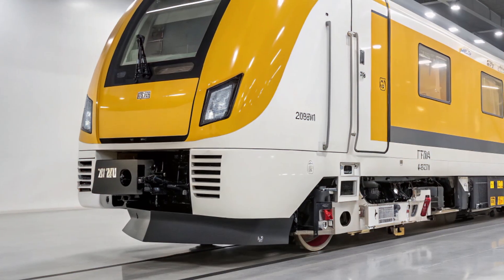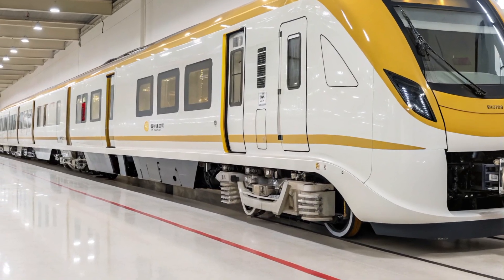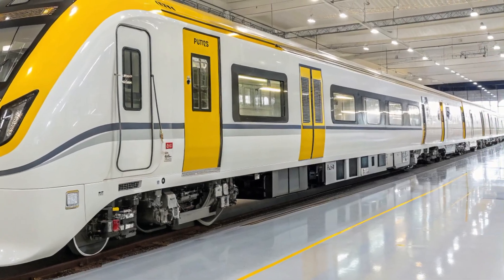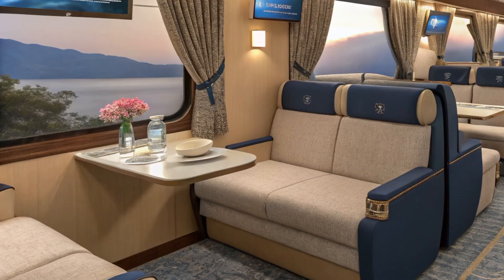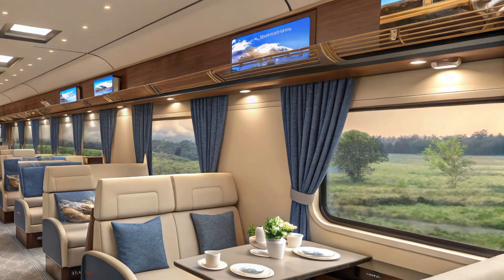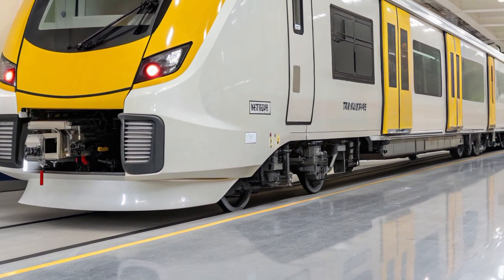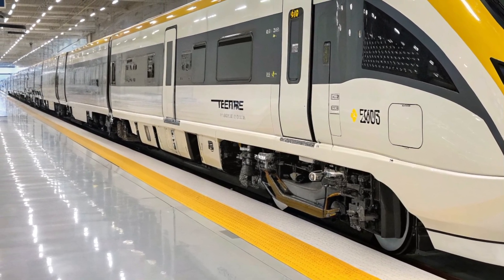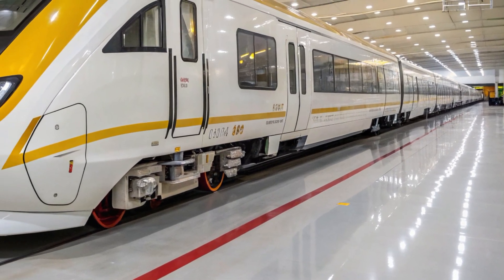India's First Vande Bharat Sleeper Train 2025 – Full Tour & Features Unveiled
Step into the future of Indian Railways with the all-new Vande Bharat Sleeper Train 2025! 🚆🇮🇳

In this video, we explore India’s first-ever sleeper version of the Vande Bharat Express. From state-of-the-art interiors, premium sleeping berths, smart lighting, automated doors, to cutting-edge safety and comfort features – the 2025 model redefines overnight train journeys in India

Vande Bharat Sleeper 2025

Vande Bharat sleeper coach

Indian Railways new train 2025

Vande Bharat Express sleeper version

Vande Bharat 2025 features

Indian trains sleeper coach

Luxury train India 2025

New Indian train tour

Indian Railways latest update

Vande Bharat Express inside view